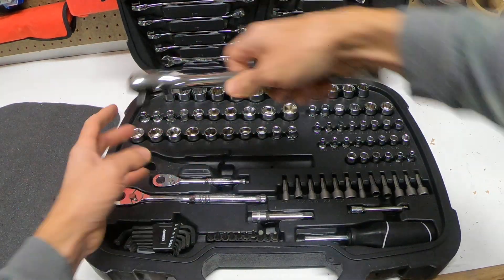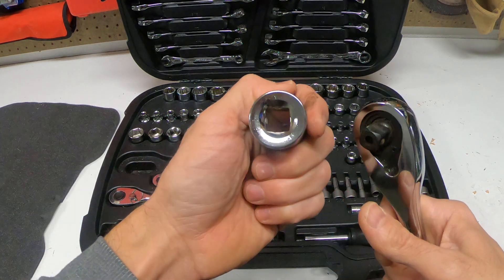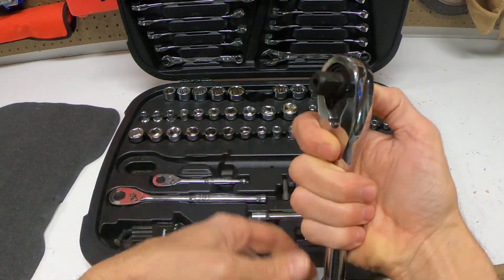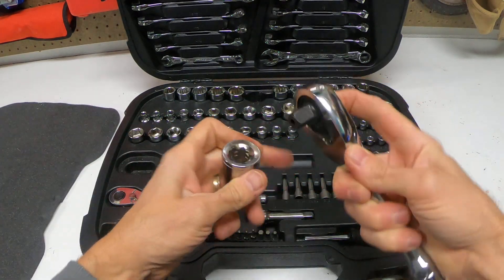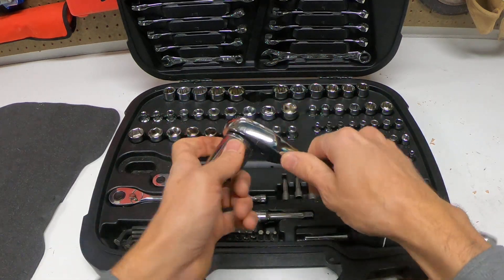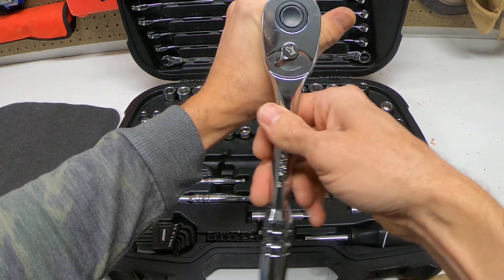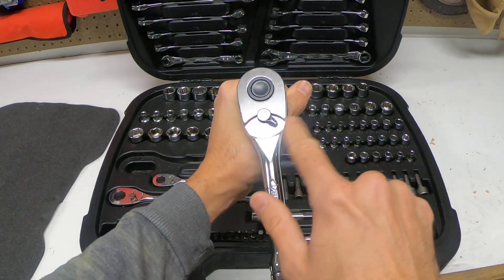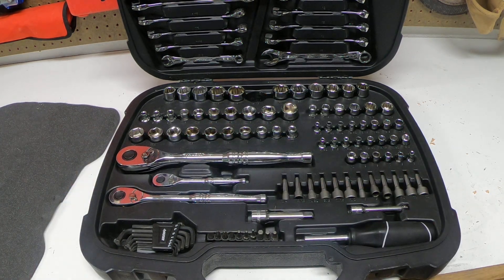HOW TO REMOVE A SOCKET FROM A SOCKET WRENCH | HOW TO PUT A SOCKET ON A SOCKET WRENCH